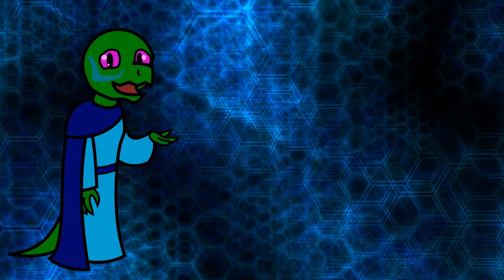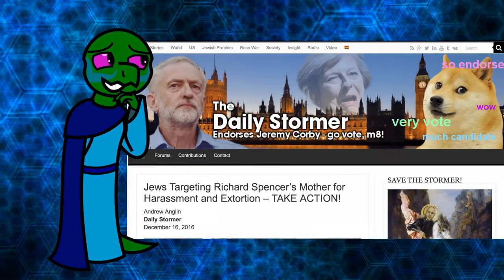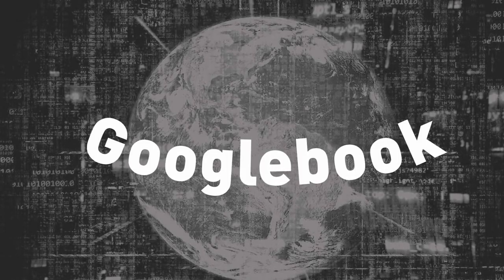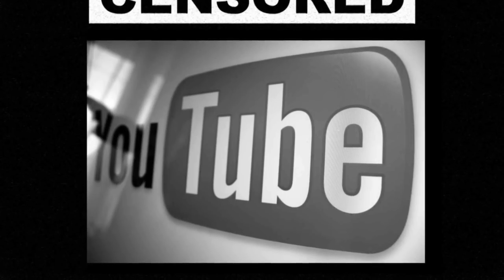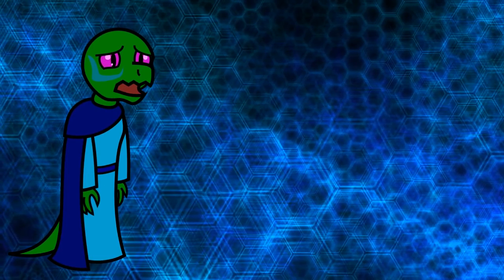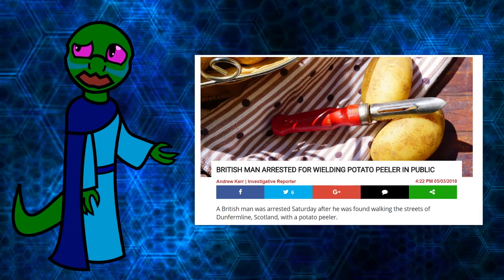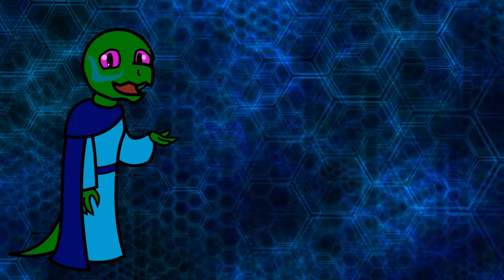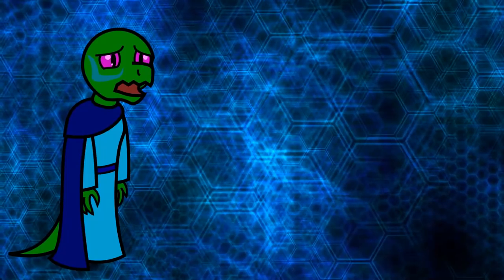Europe's Tower of Babel (Article 13)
Sources:
Techdirt: Hate speech ban critic of government in Spain

Daily Mail: Man Jailed for Bacon Sandwich outside mosque dead